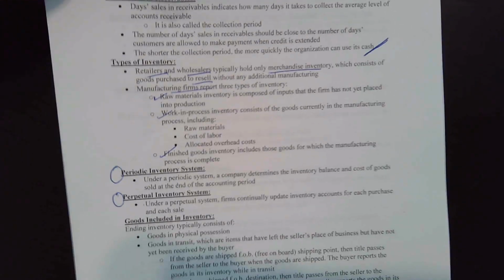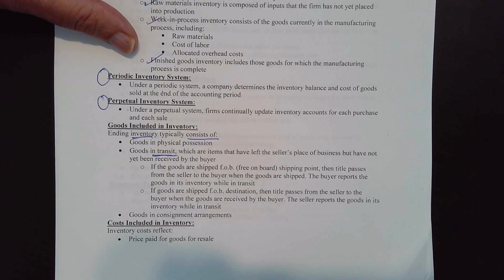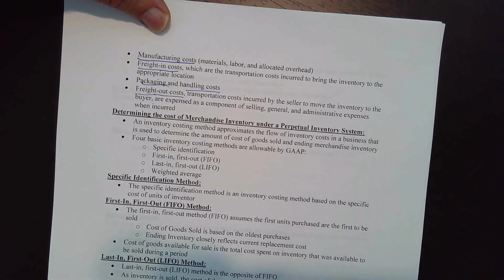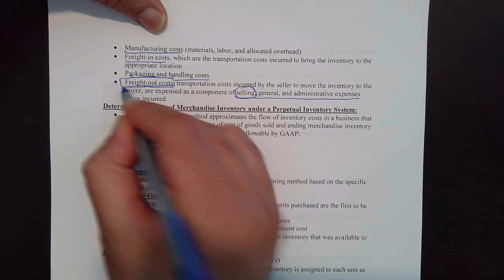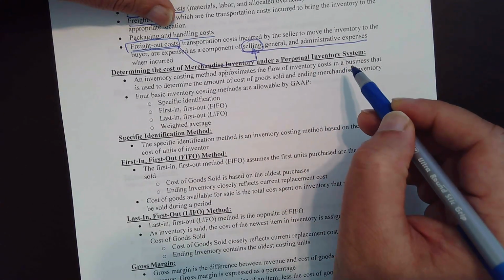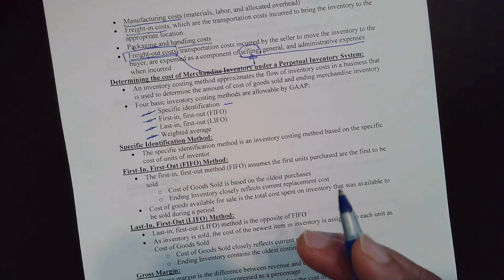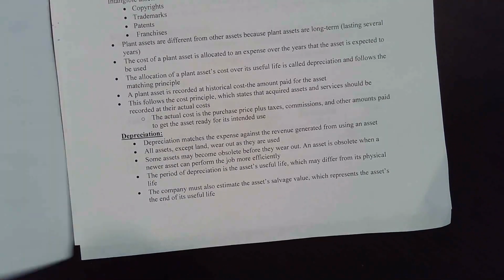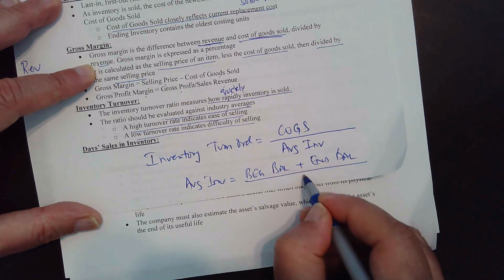Lecture 6 Chapter 6 Part 3